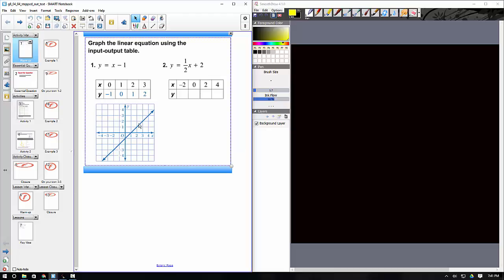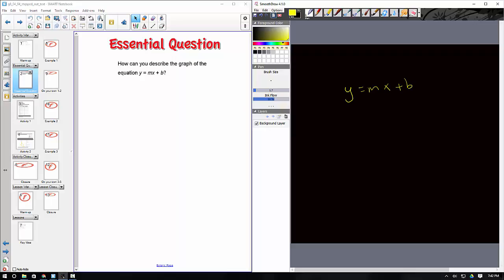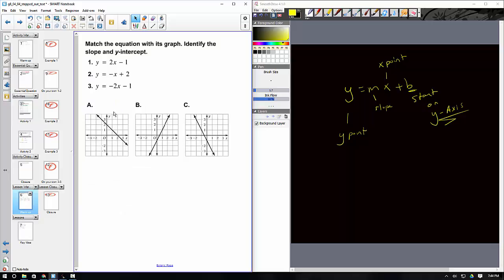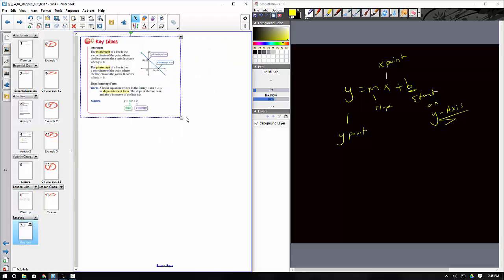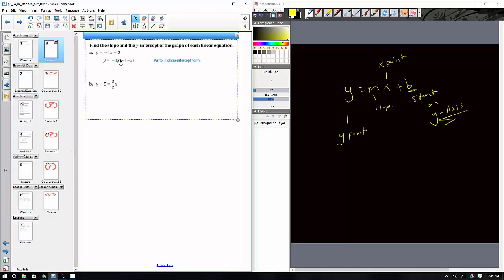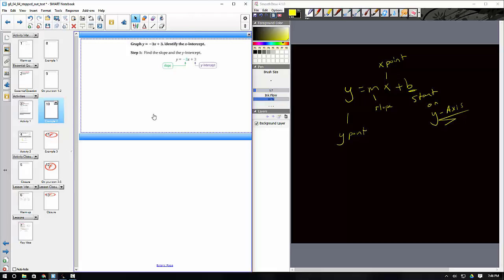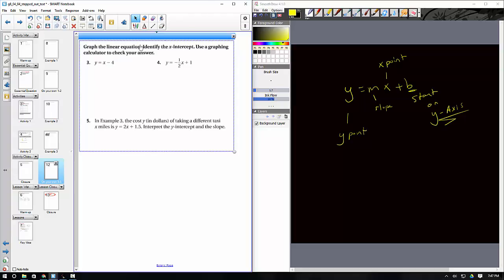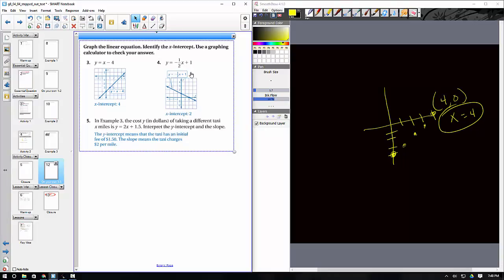4.4 Advanced 2